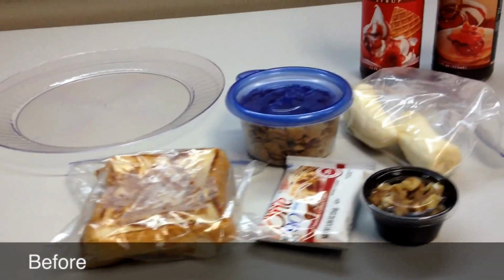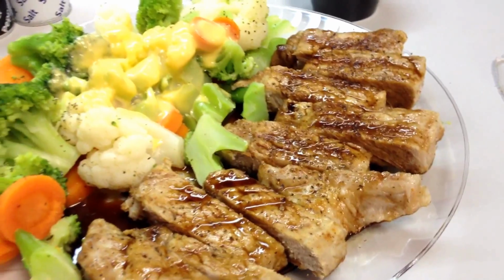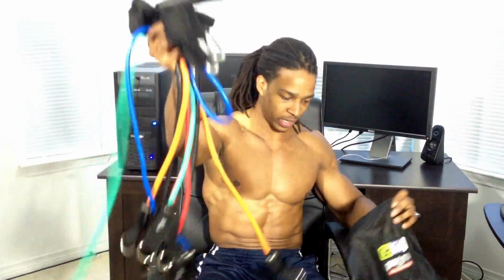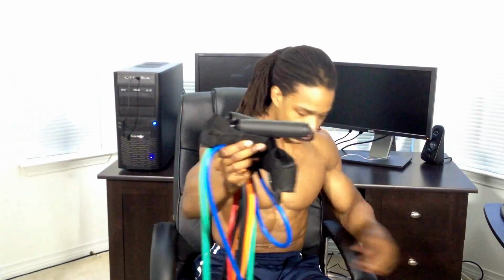Proud of Inches, Can't Be Robbed of Riches (VLOG #055)